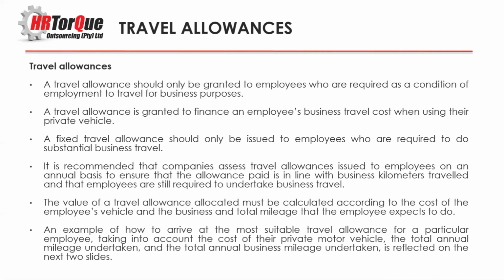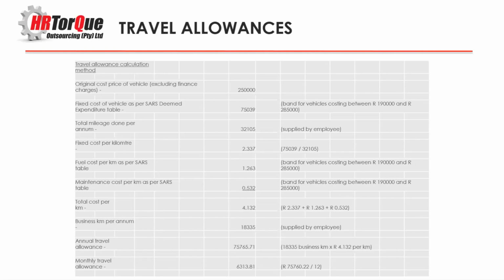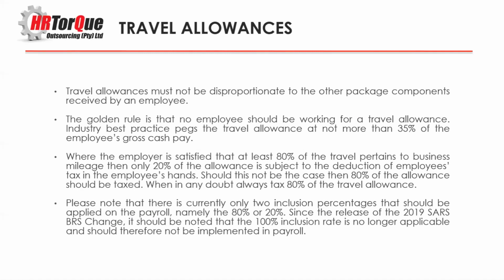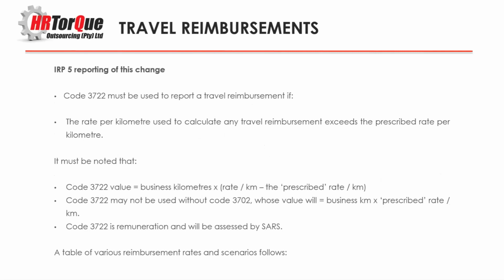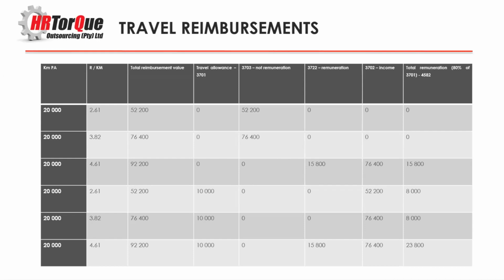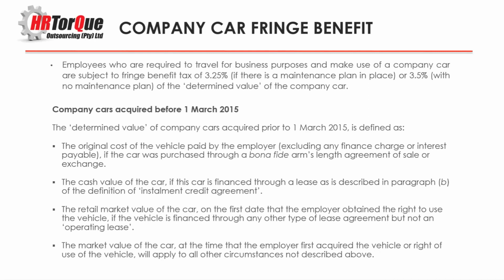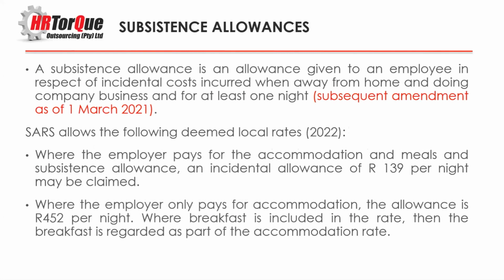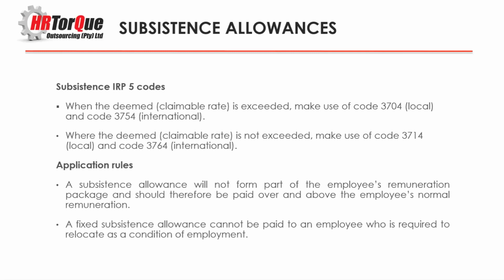Webinar - Travel allowances, the company car fringe benefit and subsistence allowances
Areas that where covered
• Travel allowances
• The company car fringe benefit
• Subsistence allowances